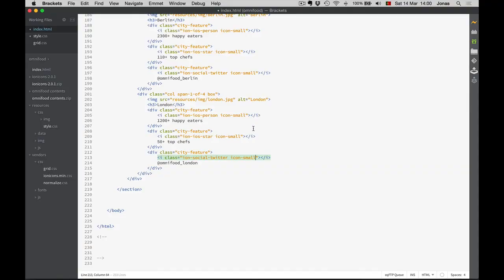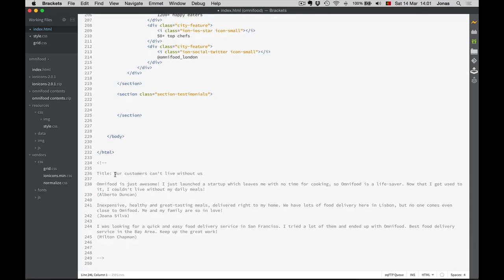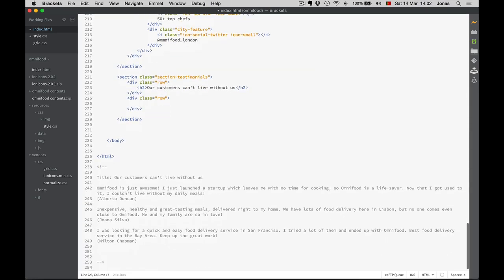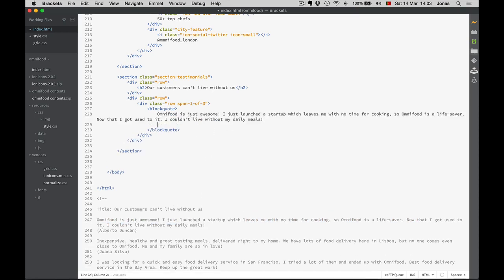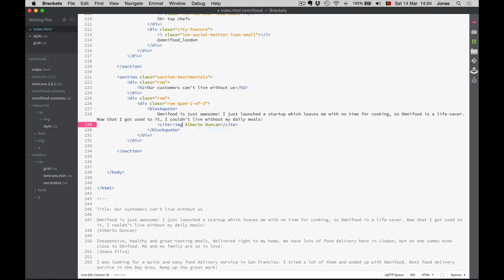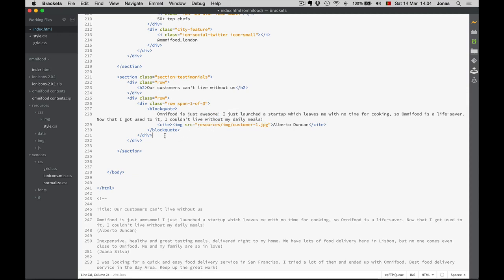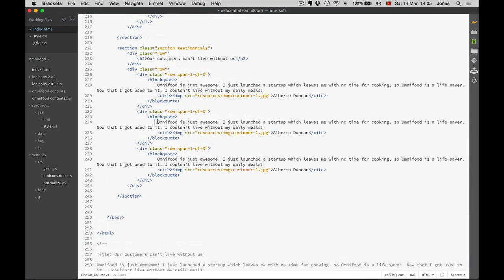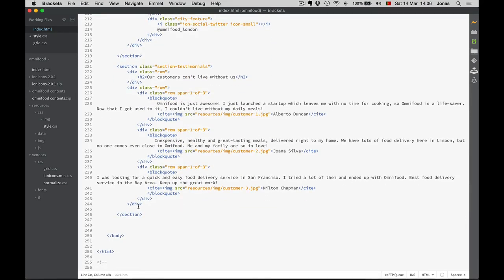19 Building the customer testimonials section Part 1